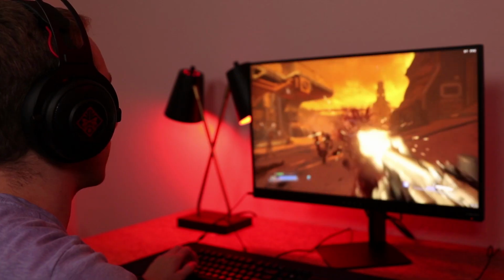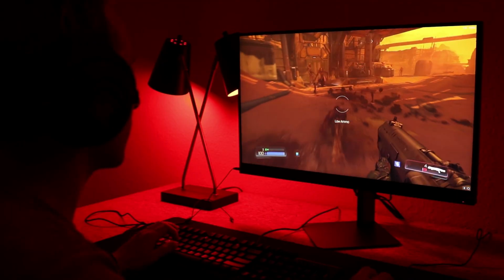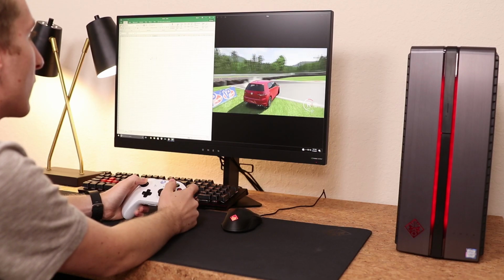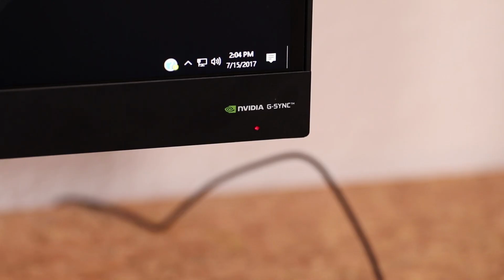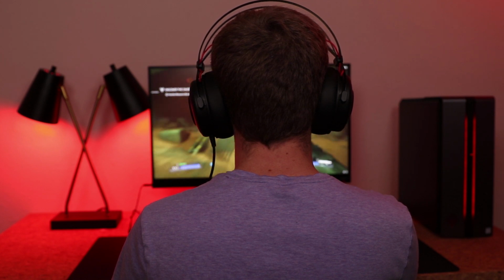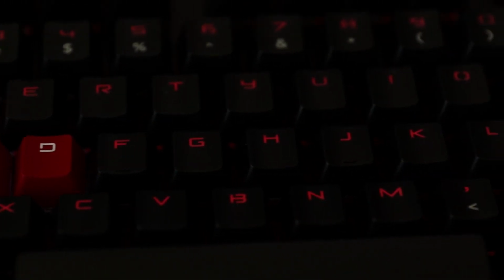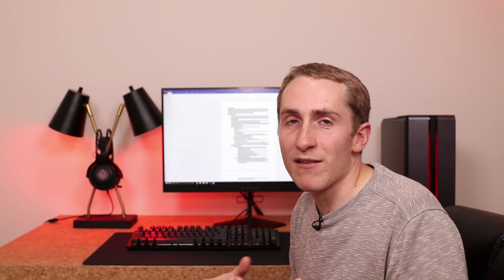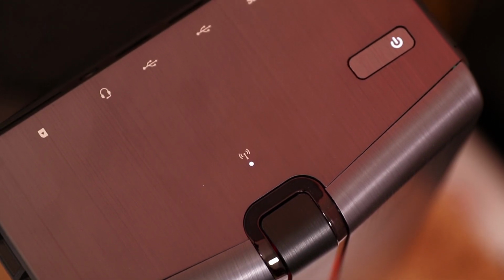The Ultimate HP OMEN Gaming Setup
Today I discuss the HP OMEN Gaming Desktop, 27" HP Omen Monitor, and all accessories. This is truly the ultimate HP Omen setup!
► HP 27" Screen LED-Lit Monitor (OMEN 27)
► OMEN by HP Wired USB Gaming Mouse 600 (Black/Red)
► OMEN by HP Wired USB Gaming Keyboard 1100 (Black/Red)
► OMEN by HP Gaming Desktop Computer, Intel Core i7-7700, 16GB RAM, 2TB hard drive, Windows 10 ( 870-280)
► OMEN by HP Wired Gaming Headset 800 (Black/Red)
► OMEN by HP Rectangular Gaming Mouse Pad 300 (Black)

► Camera | Canon 80D
► Lens #1 | 50mm F1.8
► Lens #2 | 24mm F2.8
► Lens #3 (BEST Autofocus) | 18-135mm Nano USM
► Lens #4 (BEST LENS) | 24-70MM F2.8L